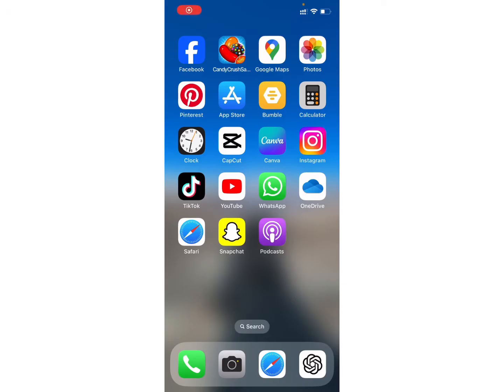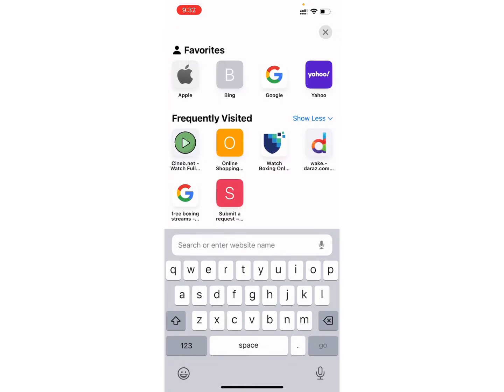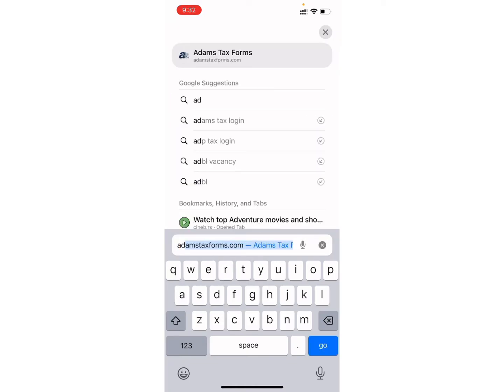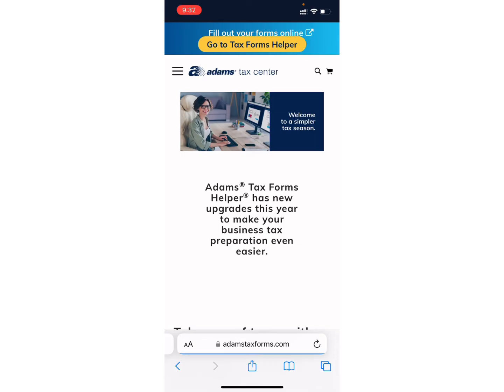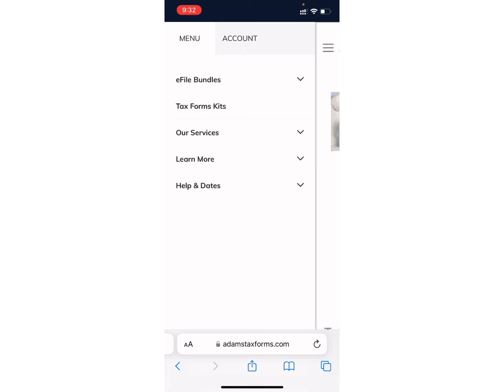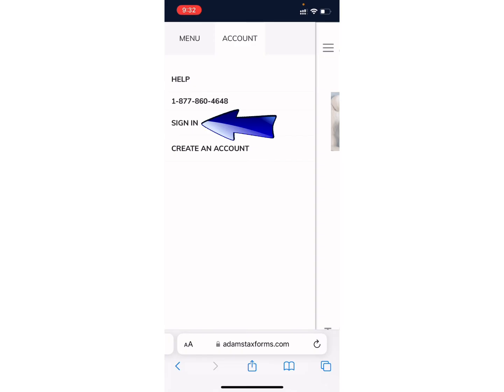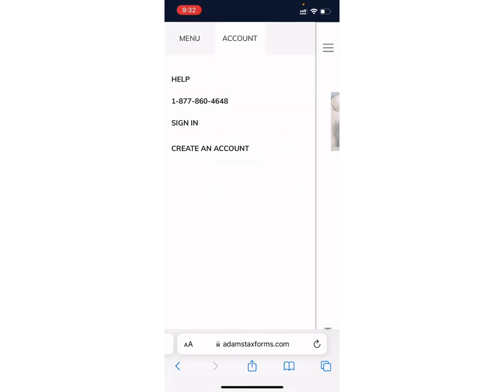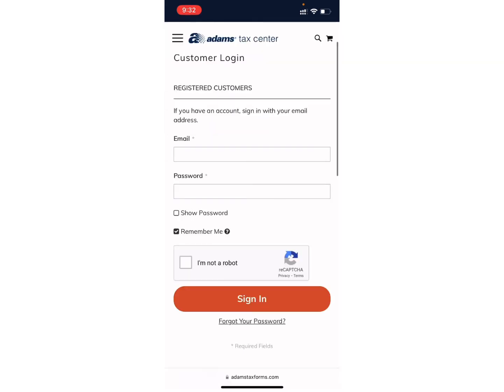How to Login to Adams Tax Account 2024 | Sign In to Adams Tax Account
Access your Adams tax account easily with our comprehensive login guide. This video covers the necessary instruction to securely log in and manage your tax details, ideal for residents and businesses in Adams who need to stay updated with their tax responsibilities.